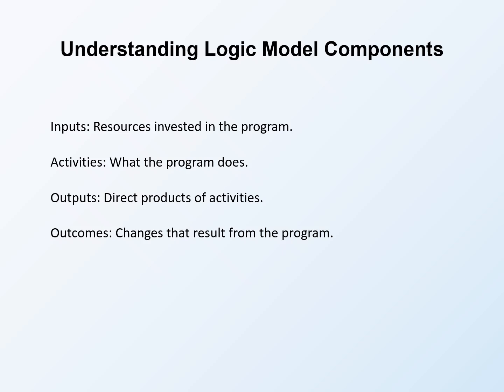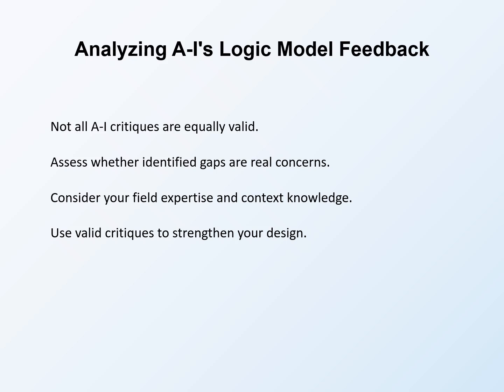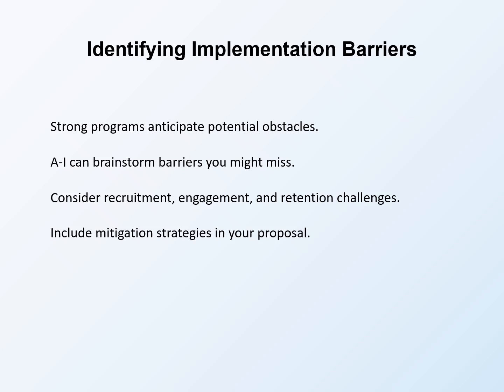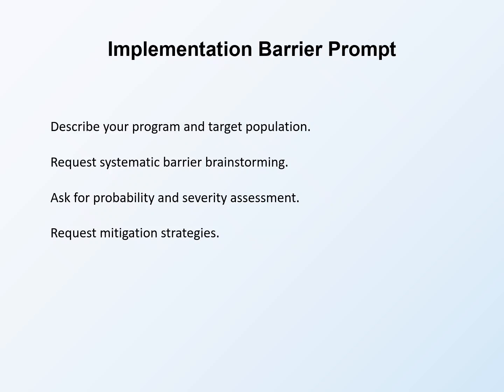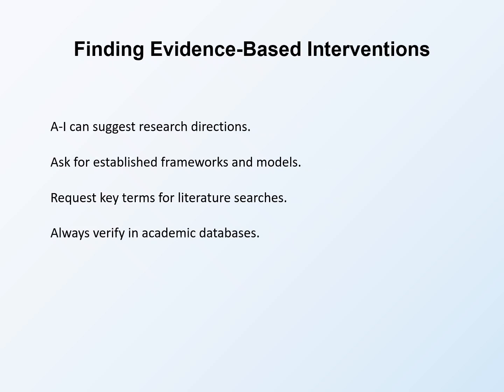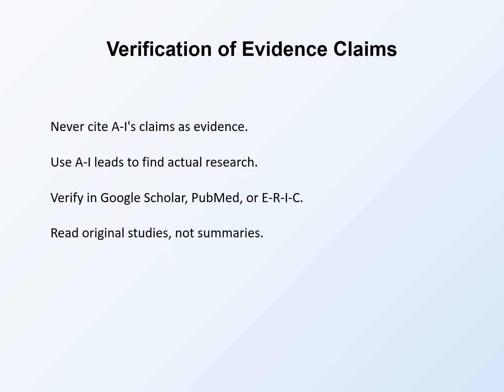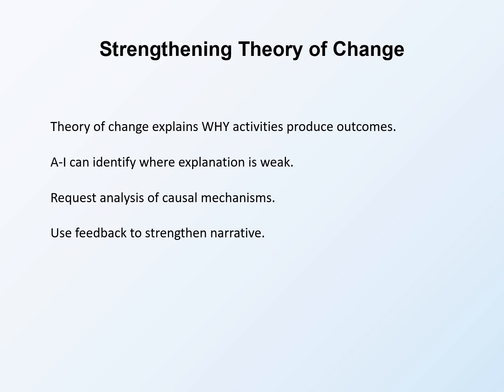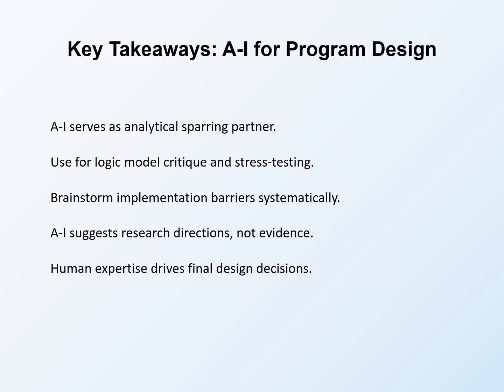AI for Program Design and Concept Stress Testing Course (15.7)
AI as a brainstorming partner surfaces program design ideas and implementation barriers that solo human thinking routinely misses.

This lesson uses AI to stress-test program concepts: identify barriers, suggest evidence-based interventions, anticipate unintended consequences, and generate alternatives. You will learn how to use AI as a sparring partner during program design.